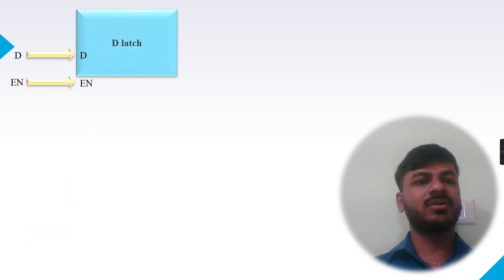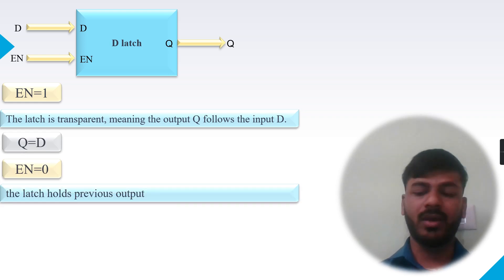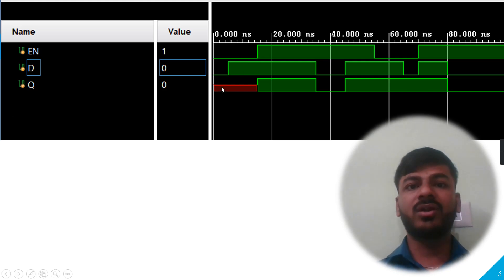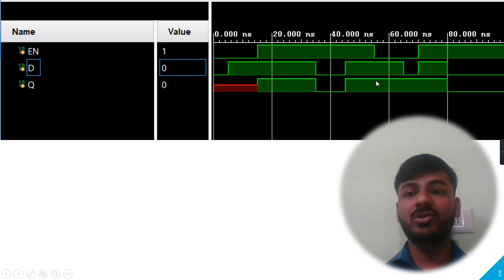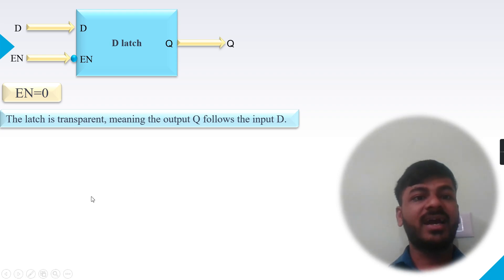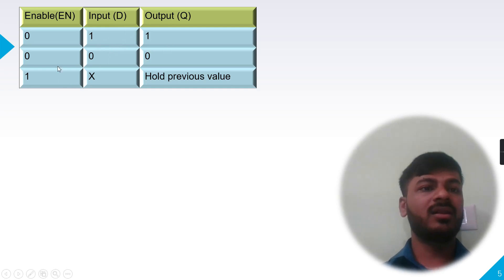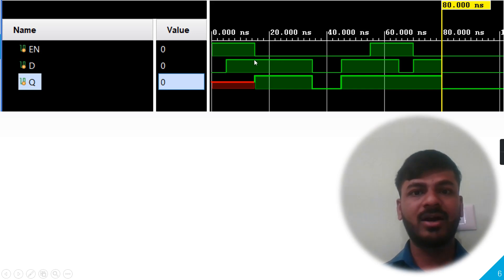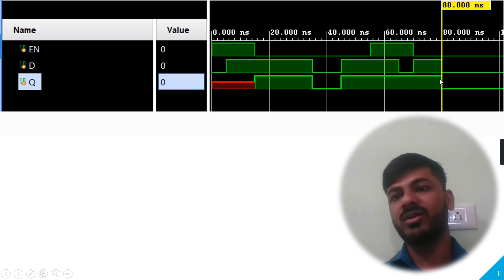Positive Level Sensitive D Latch Basics| Negative Level Sensitive D Latch Functionality|harishGoupal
In this video, we dive deep into the concept of D Latches in digital design! Whether you are learning about flip-flops and latches for the first time or need a refresher, this video explains Positive Level-Sensitive D Latch and Negative Level-Sensitive D Latch clearly and concisely.

Key topics covered:
What is a D Latch?
Detailed working of Positive Level-Sensitive D Latch.
Detailed working of Negative Level-Sensitive D Latch.
Timing diagrams and examples to illustrate behavior.
How D Latches are used in circuits.
By the end of this video, you will understand how D latches operate and how level-sensitive latches differ from edge-triggered flip-flops.
If you’re preparing for an exam or working on a digital design project, this video will give you the necessary foundational knowledge.

Positive Level Sensitive D Latch Basics.
Understanding D Latch Functionality
D Latch vs. D Flip-Flop Explained
Digital Circuits: Positive Level D Latch
Creating a D Latch Circuit Tutorial
Application of D Latches in Electronics
D Latch Design in Verilog
Troubleshooting D Latch Circuits
Positive Level Sensitive D Latch Simulation